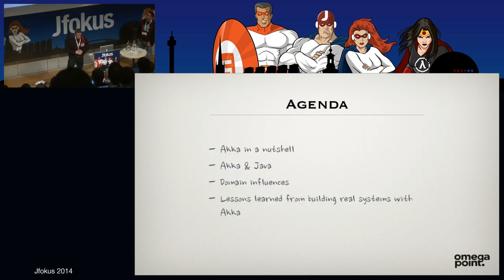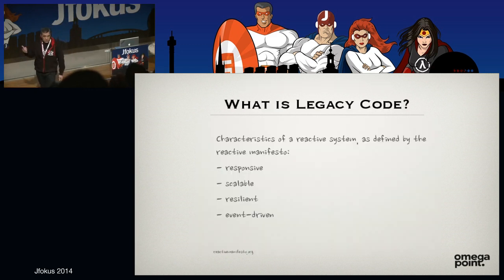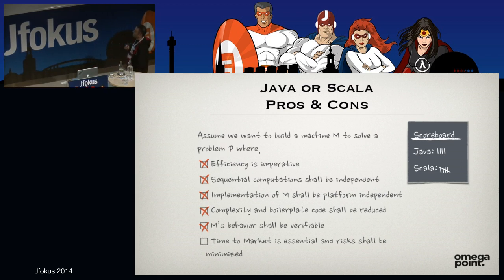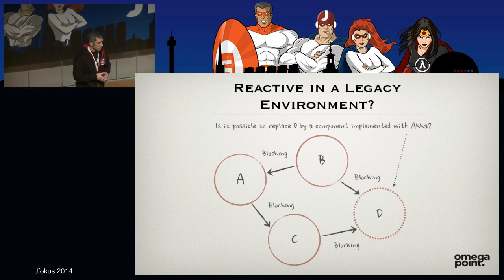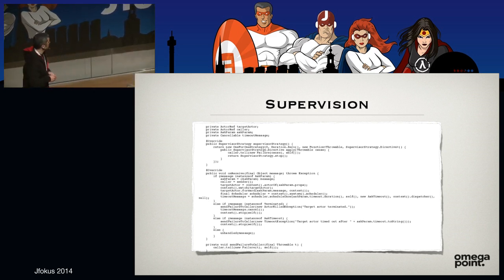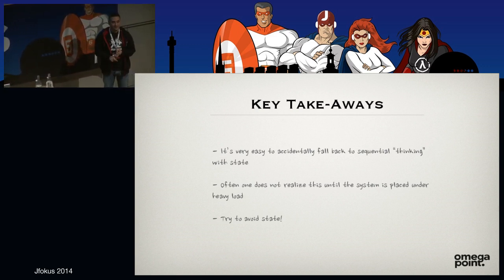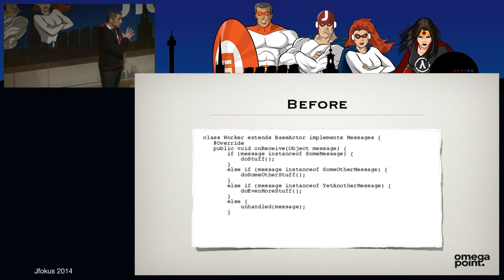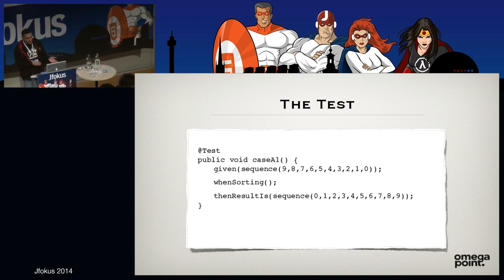Akka Made Our Day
When mentioning Akka, most of us think of a framework allowing one to design high performant, scalable, and fault tolerant systems. But the question is, how can one utilize the power of Akka when surrounded by legacy? In this talk, we will share our insights and experiences from developing an international, government approved high performance system with Akka in a legacy environment. Despite that Akka APIs are more favorable in Scala, we decided to go with Java. A decision that turned out to be very important for the business. In addition, we will present how domain specific requirements influenced our design, the traps we walked into, and how everyone may benefit from Akka regardless of green or brown field development.

Authors:
Daniel Deogun